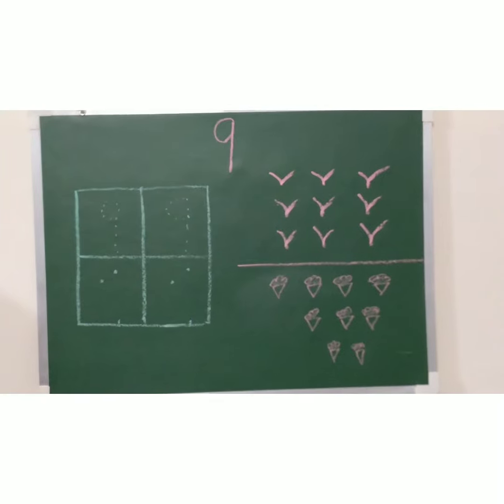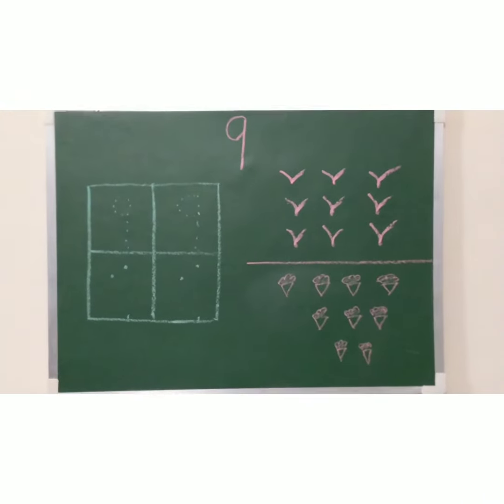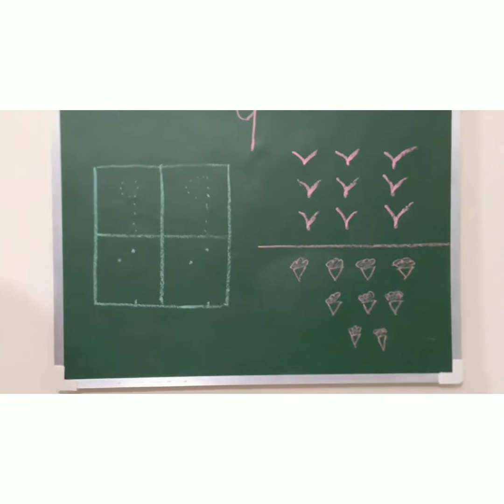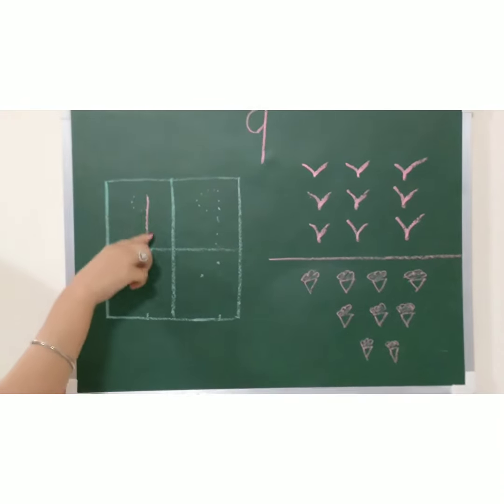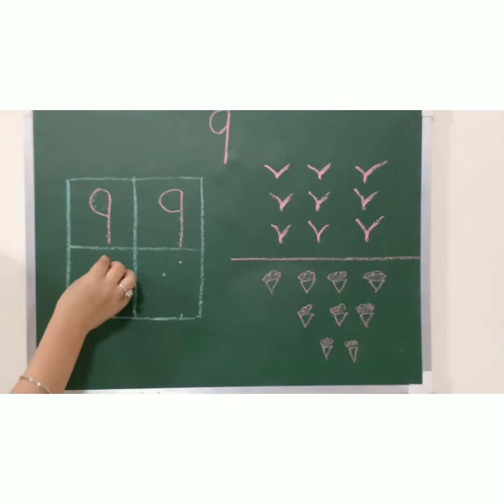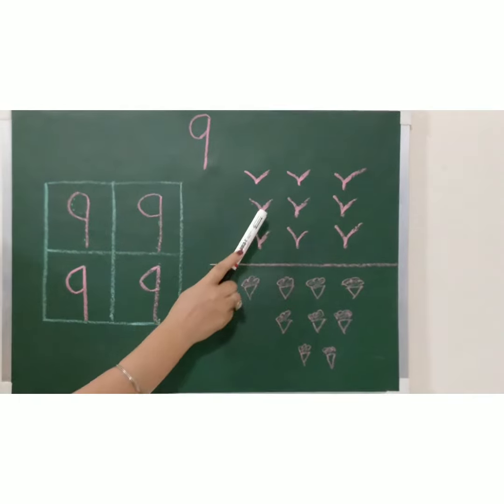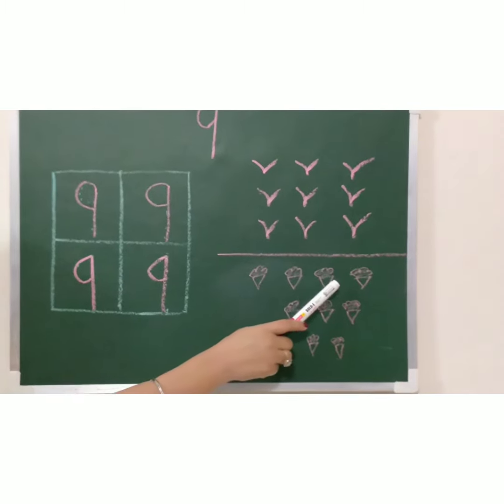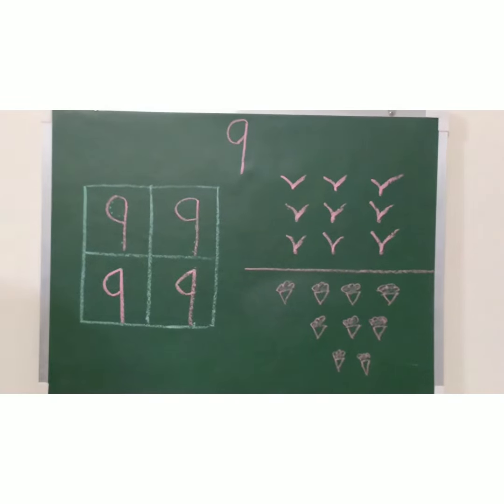Number 9 , formation and examples